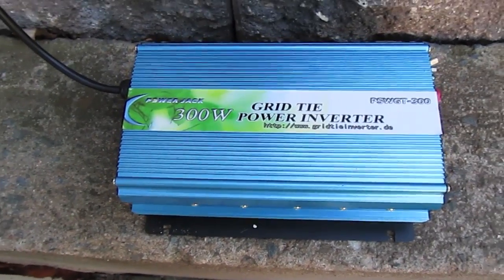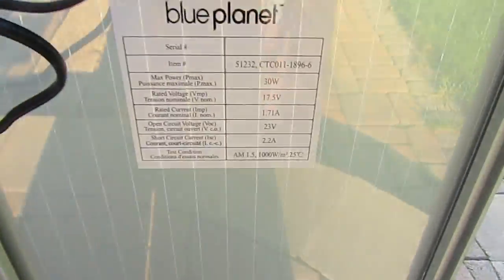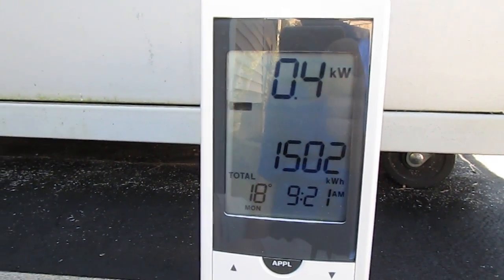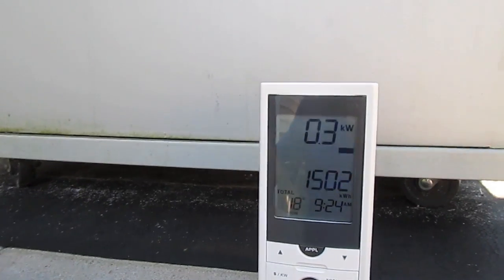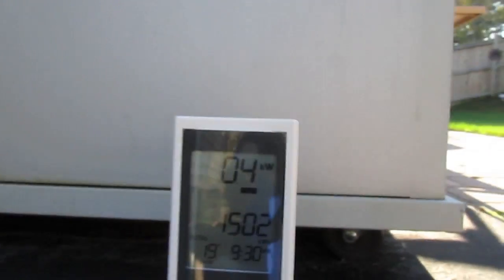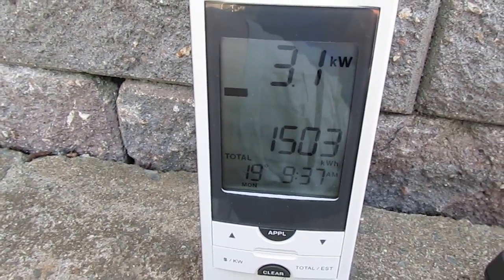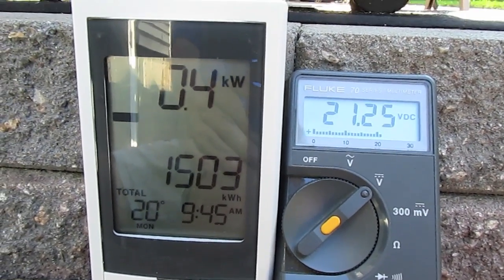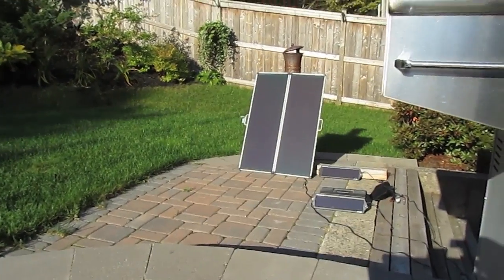Solar layout with Grid Tie inverter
I picked up a grid tie inverter from ebay to use with my solar panels to test what could be done to reduce the amount of power I am drawing from the grid. After hooking up the panels and the grid tie I was disappointed to see there was really no change.

Please leave a response with suggestions or link a video response. I will be looking for feedback!